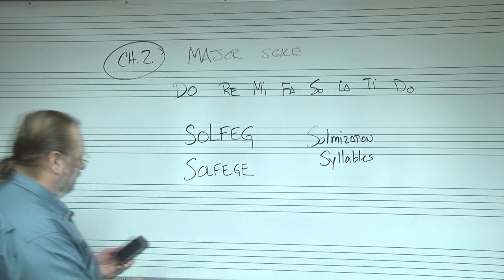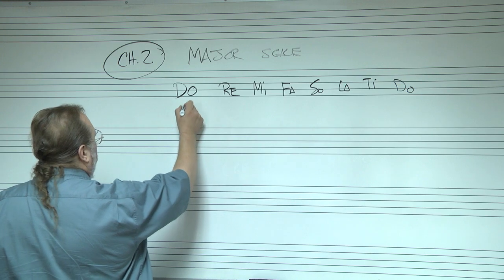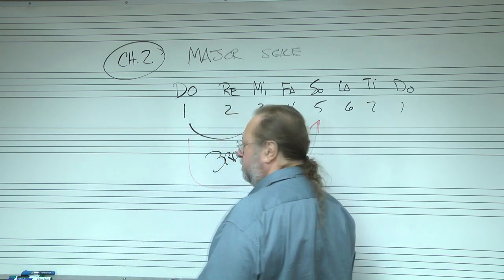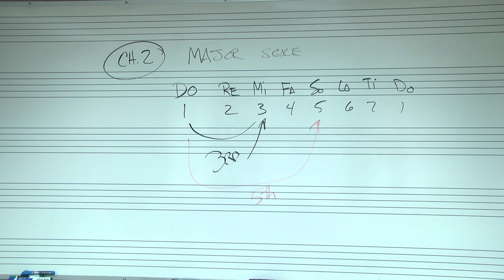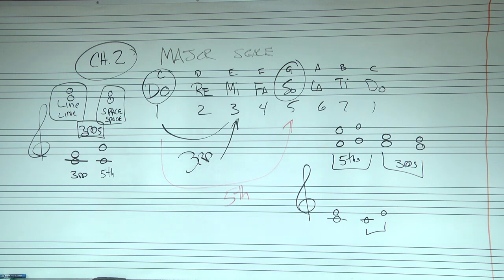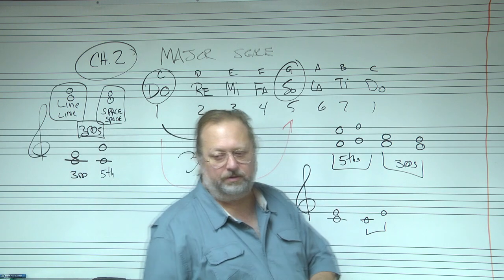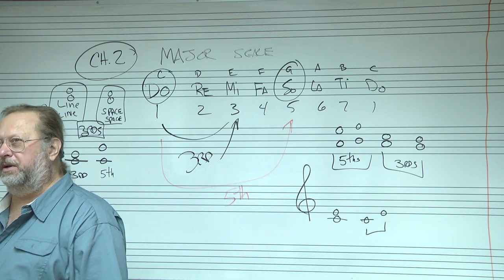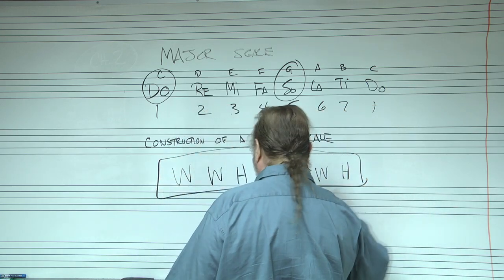MUS 101 9 02 9 25 14